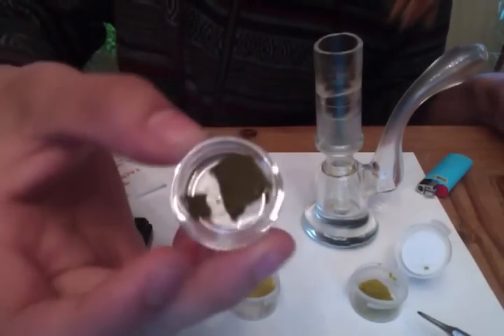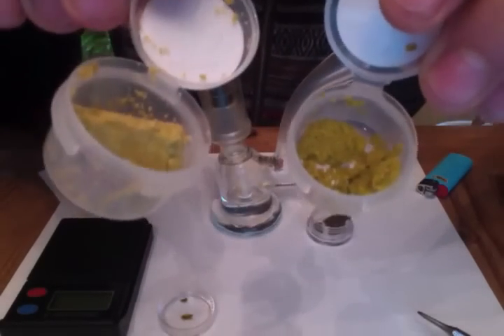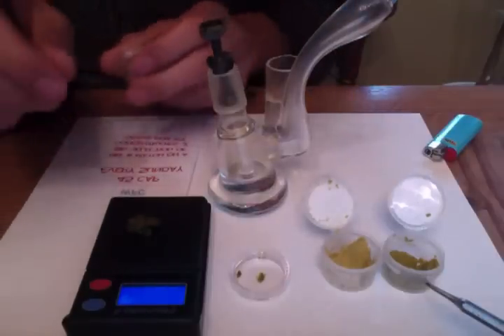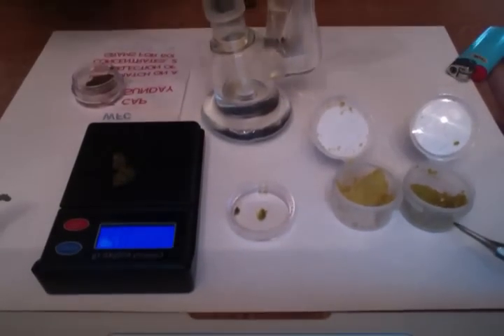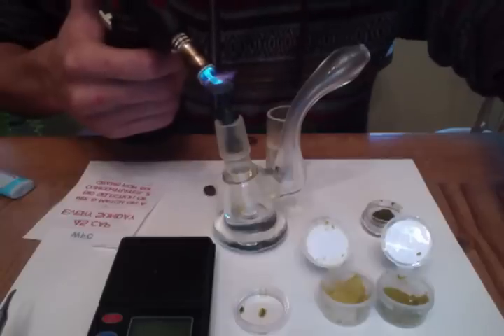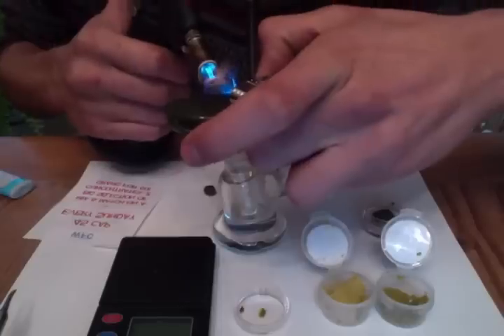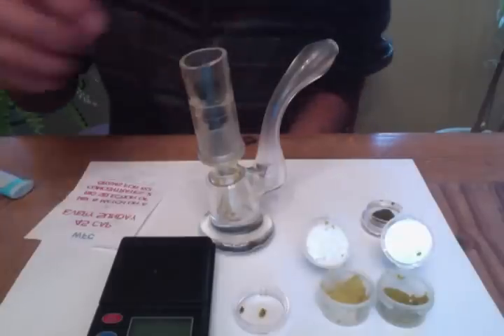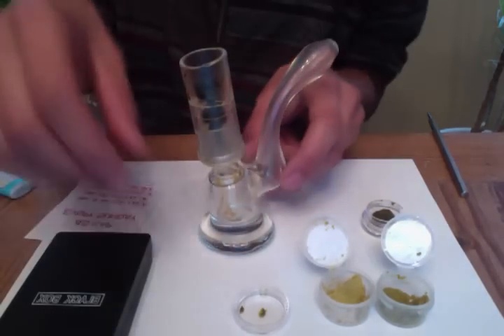WFC Black Dynamite Crown Extracts .2 Glob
Legal mmj consumption compliant with all California laws 18+
I do not own the background music 4 entertainment purposes only
I'm re-uploading this great review i did for a medical dispensary on my new channel dedicated to glass, wax, reviews and fat globs..just low key cheers